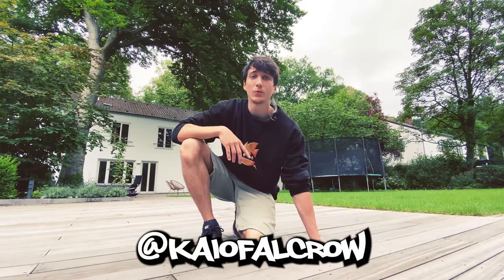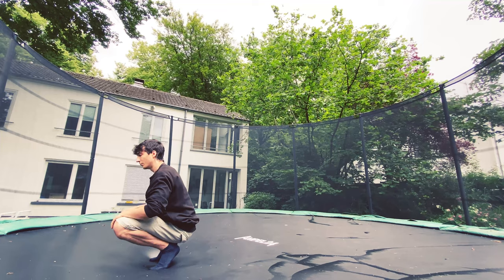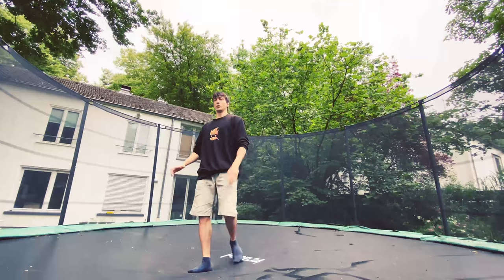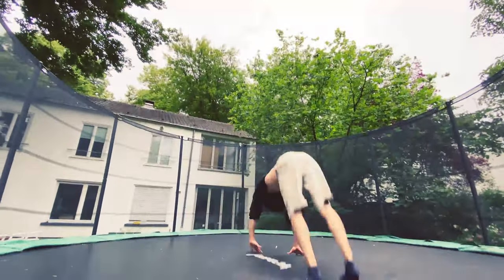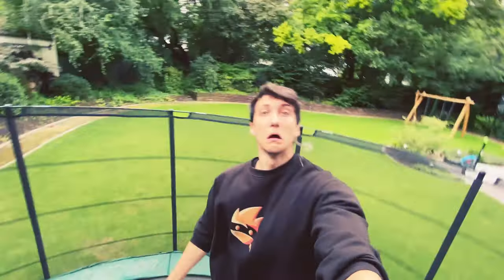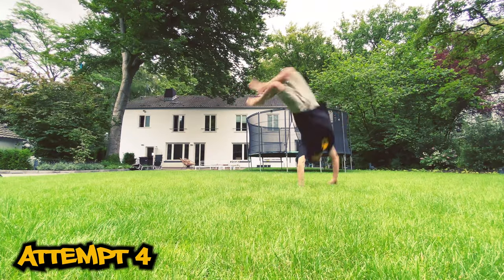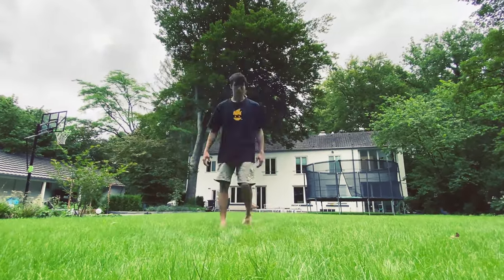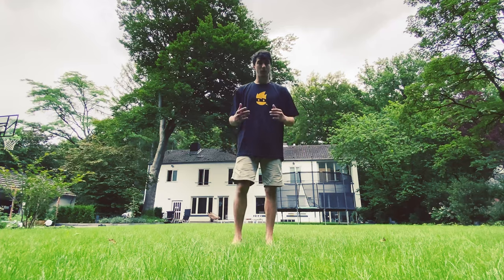LEARNING the BACK HANDSPRING in 1 DAY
I always wanted to learn the Back Handspring or Flick Flack but due to my lack of shoulders and back mobility it was too hard for me. Now I wanted to test myself again to see if I'm able to learn it :)

00:00 Intro
0:42 Session starts
3:17 Session on the grass
7:58 Outro

📝MY DESCRIPTION ↓
Yo Ninjas!